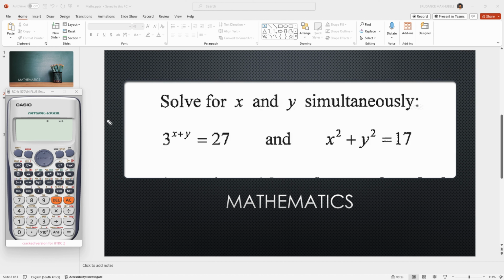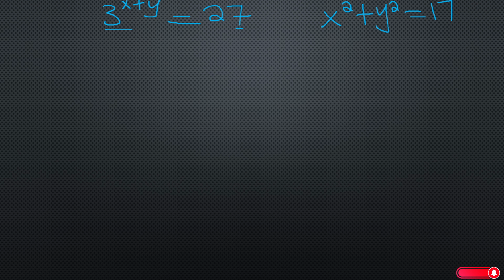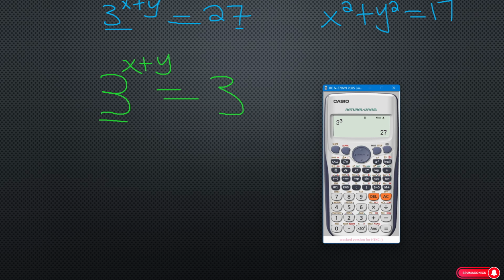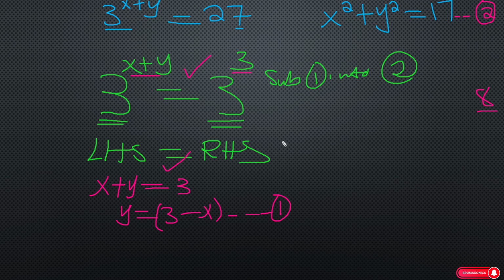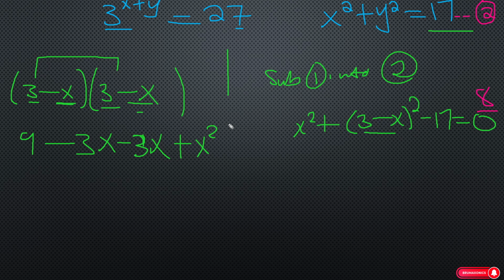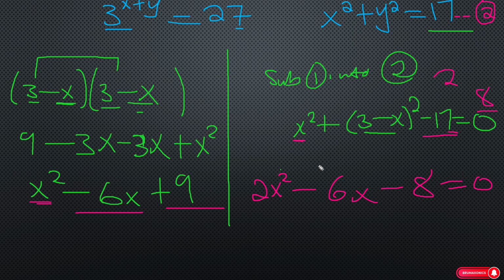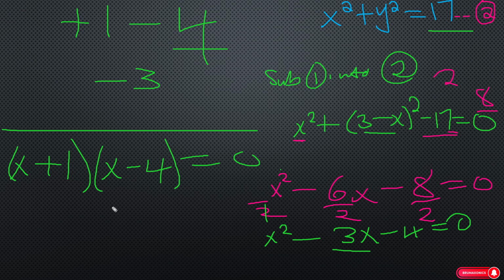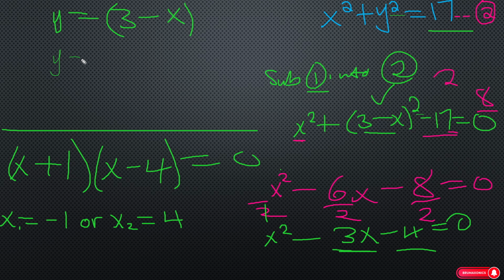Grade 12 Mathematics | Past Exam Question | 2023 | 4K | Part 6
THINGS THAT YOU WILL LEARN IN THIS SERIES:

-  Solve for x using the quadratic formula.
-  Solve for x by squaring both sides of the equal sign to get rid of the square root sign.
-  Solve for x and y simultaneously.